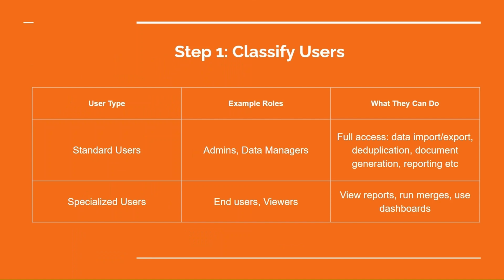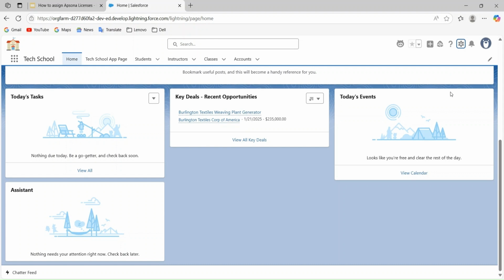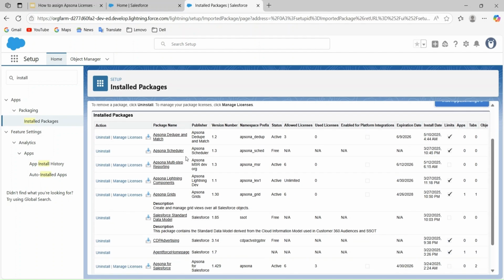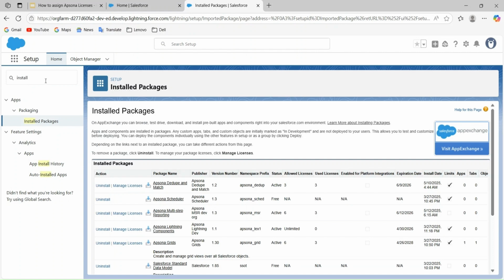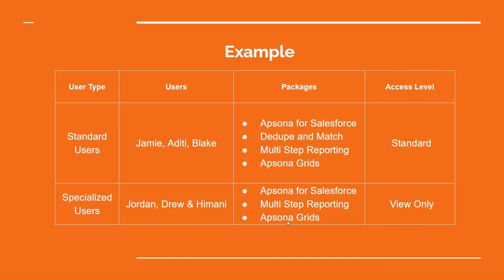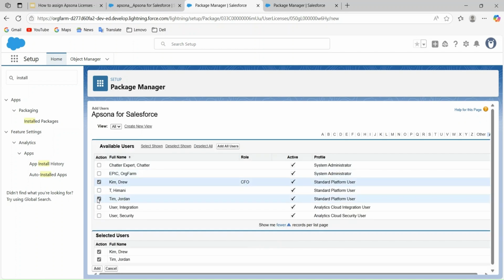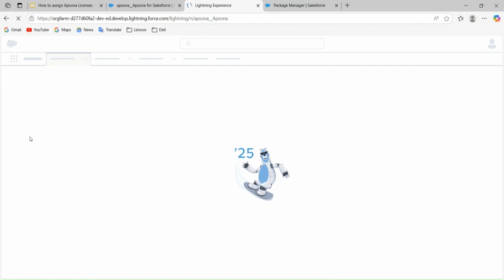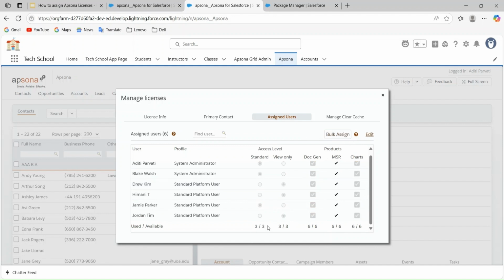How to Assign Standard and Specialized Licences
Learn How to Assign Standard and Specialized Licenses in Apsona
In this step-by-step tutorial, we walk you through how to assign the right Apsona licenses, whether Standard or Specialized, based on your team’s needs. Whether your users are power admins or view-only users, this guide helps ensure everyone gets the right access to Apsona for Salesforce, Grids, Multi-Step Reporting, and more.

Perfect for Salesforce Admins
Includes access setup tips
Streamlined for efficient team onboarding

Watch now and get your team set up in minutes.